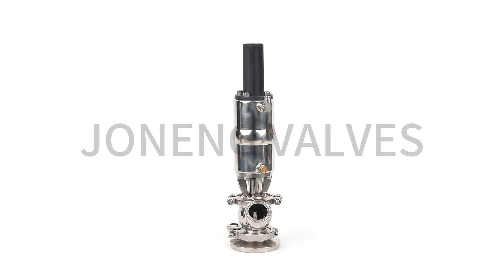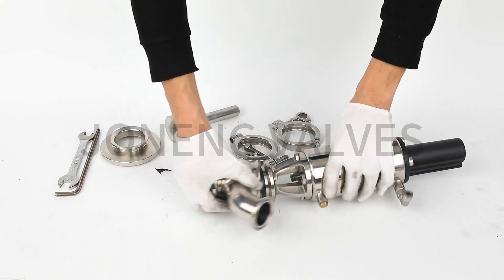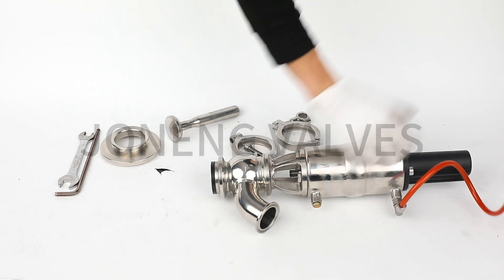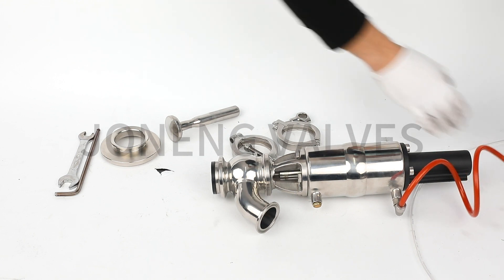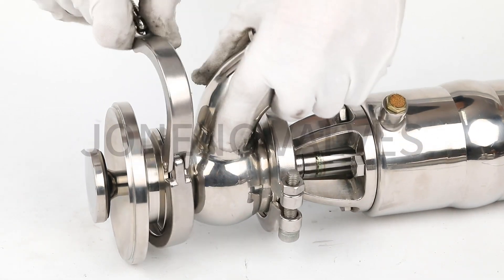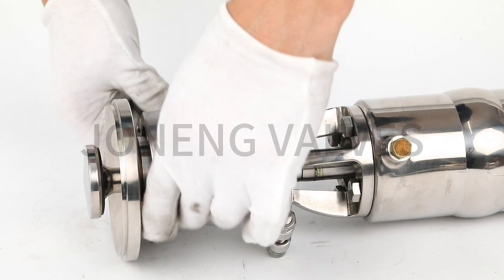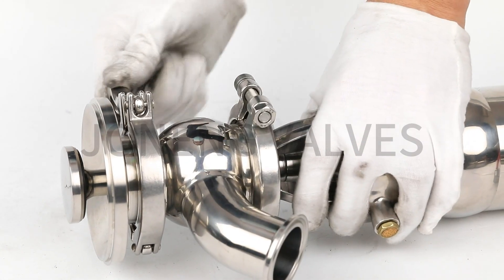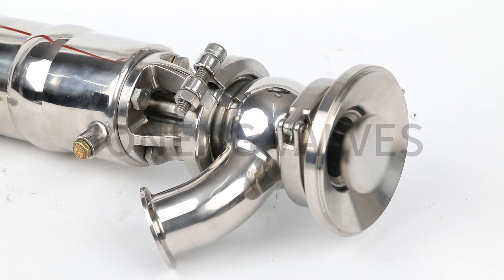Assembly sequence of stainless steel sanitary pneumatic flush bottom valve from Joneng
In this video, we show how we assemble a pneumatic flush bottom valve.
A pneumatic tank bottom valve is operated automatically by single acting (air/spring) actuator or double acting (air/air) actuator. It is used for the bottom discharge of the tank and container by connecting the flange. Usually, the size of inlet is larger than the outlet. Outlet port has an angle, 45 degree or 60 degree, deviated from the inlet. The advantage of the valve is that the seat opens to the inside of the tank to avoid opening by accident when the pressure is excess in the pipeline system.
The pneumatic flush bottom valve is widely used for food, milk, beer, water , beverage applications .
Available in size: DN25/1” to DN100/4”
Grade:SS316L/SS304
Max pressure:10bar
Operating temperature:-10°C to +120°C
Surface treatment: Ra less than 0.8μm
Features of our pneumatic flush bottom valve:
1.Zero dead angle discharge system avoids retention and bacteria
2.Compressed air push shaft to control valve’s open and close
3.Forged valve body and special seal is corrosive-proof
4.Clamp connection on the valve body makes it easy to maintain without dissembling the whole valve from the system
5.Air cylinder operation saves the labor.